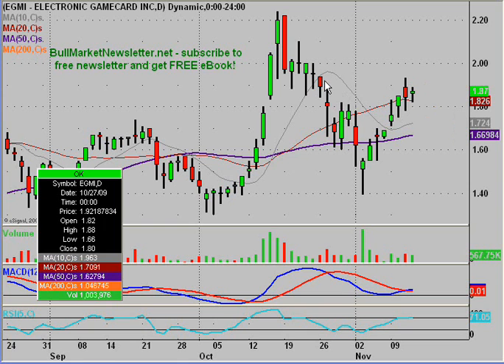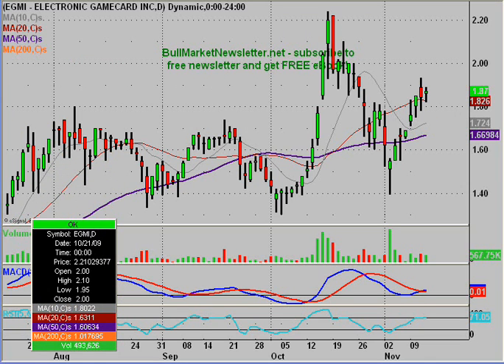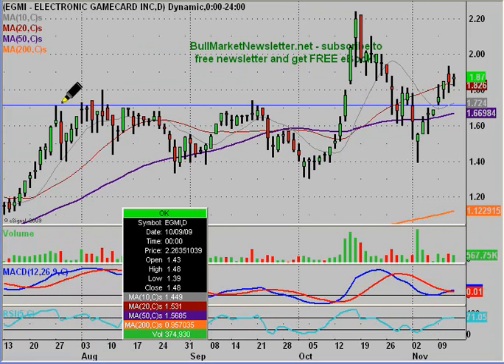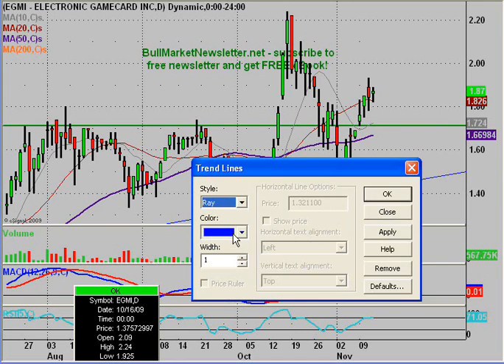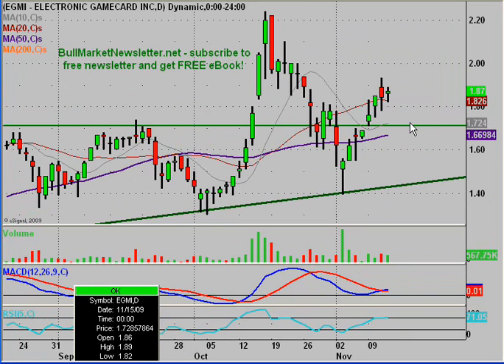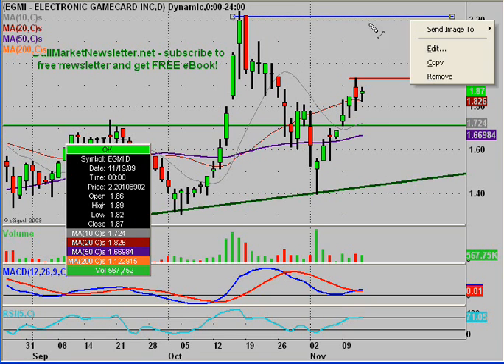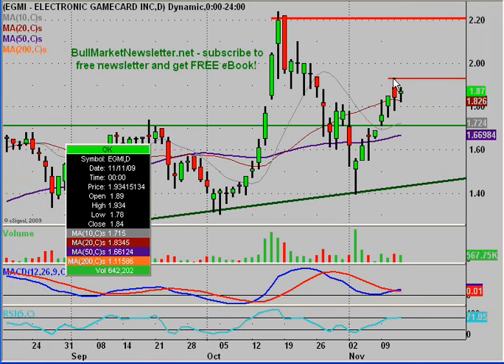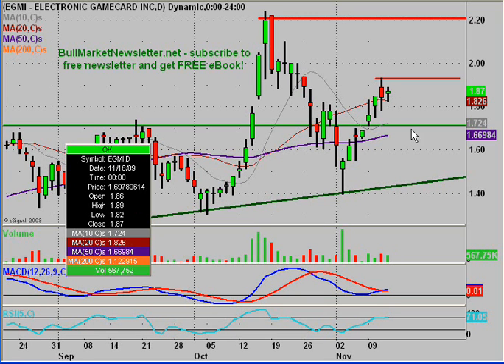EGMI Stock Trading Chart_ 11/12/2009